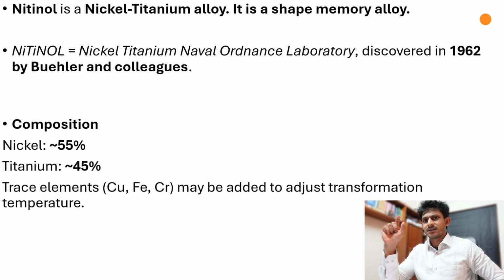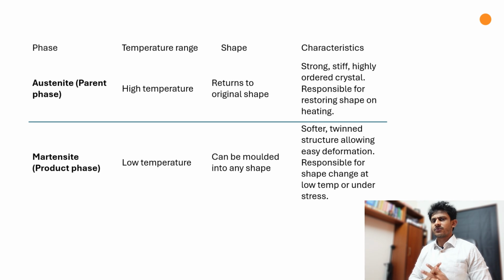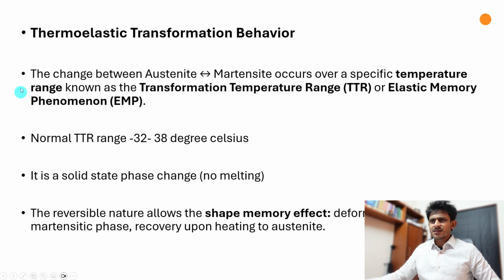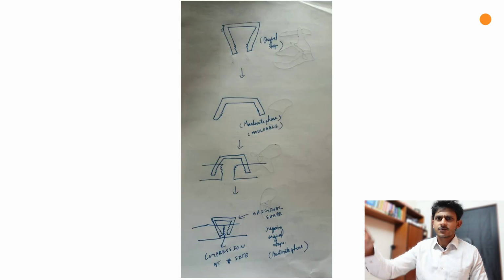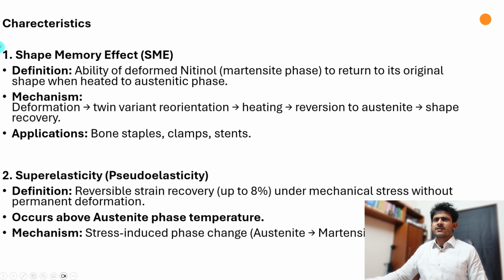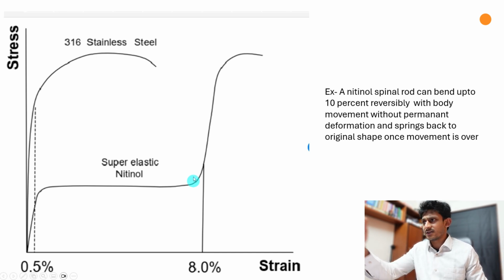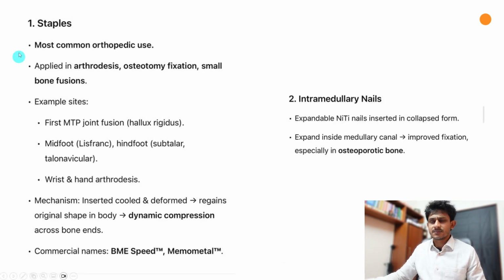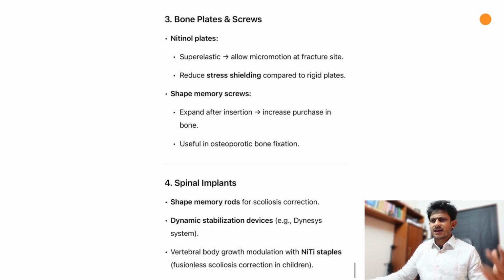Nitinol - orthopaedics -MS exam - Recent advances orthopedics